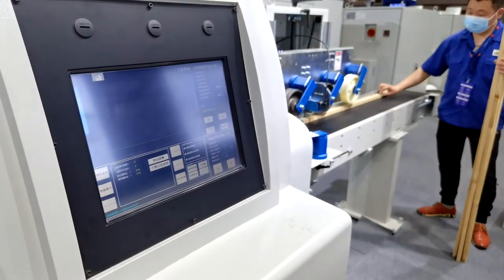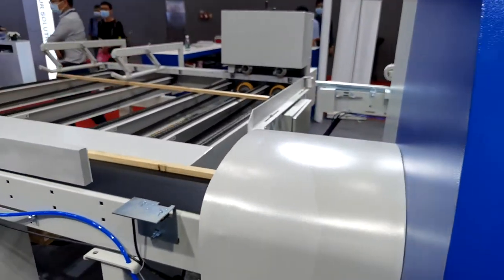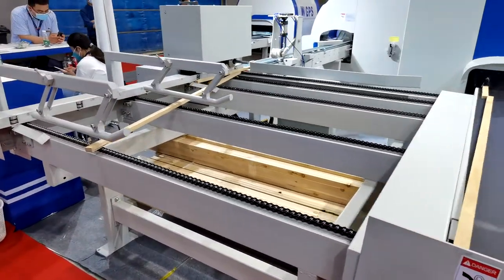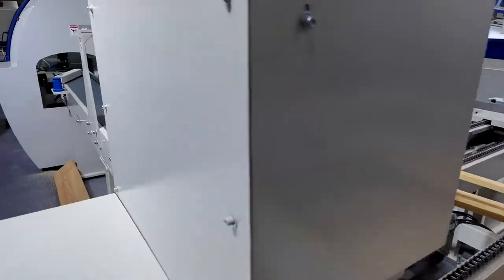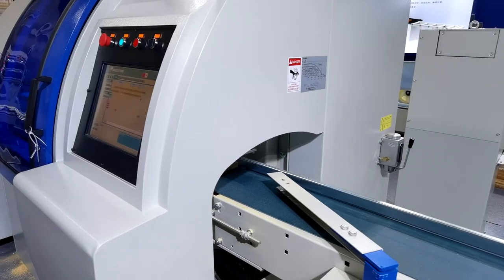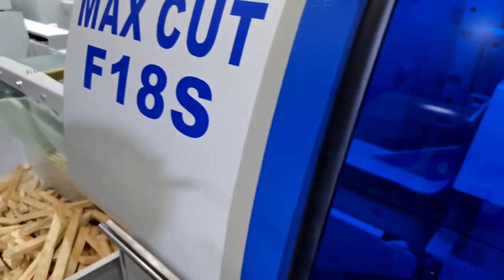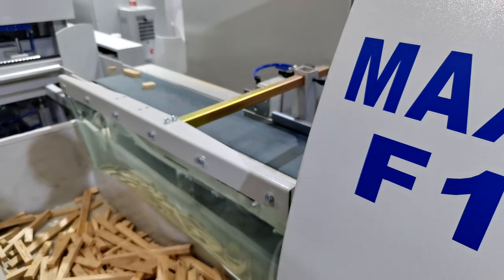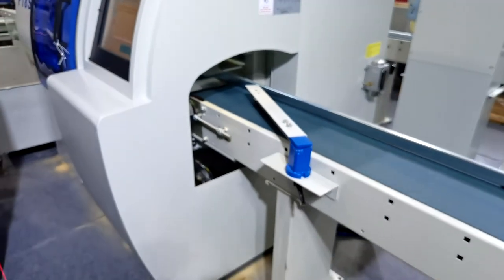3rd day of Guangzhou Furniture Fari 2021 Smark O timber scanner and optimizing cross cut saw.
SMARK O SCANNER
Auto wood measurement and optimization system Smark O 60/90/120, or Scanner for short, usually match with optimizing cross cut saw, it could scan and identify the timber defeats such as scars and cracks automatically.
OPTIMIZING CROSS CUT SAW MAXCUT F18S
UNION BROTHER have developed series of optimizing cross cut saws, based on different requirement of wood working manufacturing process. From PLC control, computer software control, to intelligent system solutions. MAXCUT F18S is designed for full optimizing such as length optimizing, quantity optimizing, value optimizing, grade optimizing, etc.
Cross cutting is very crucial in wood machining process, the Optimizing Cross Cut Saw will bring a fundamental innovation compare with the manual cutting. It will reduce the timber waste and prevent the potential risks to the operators.